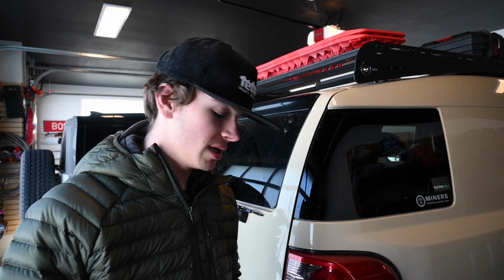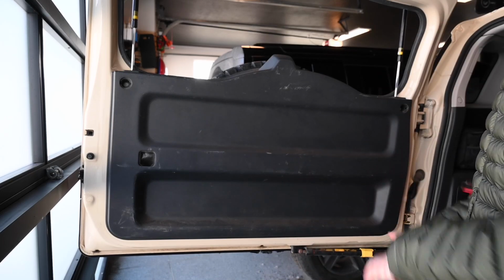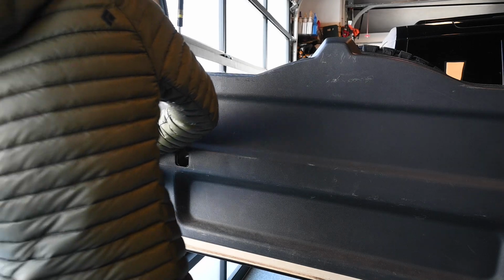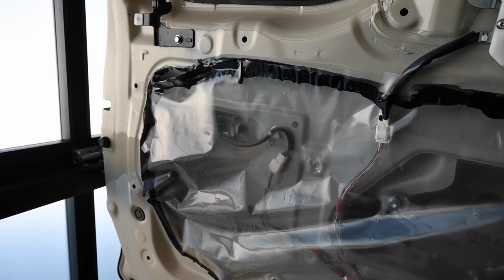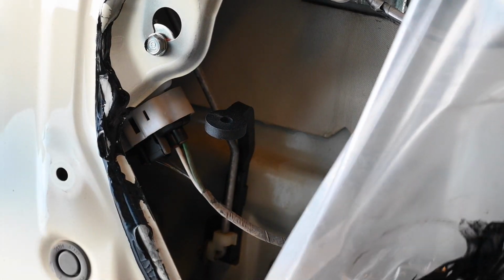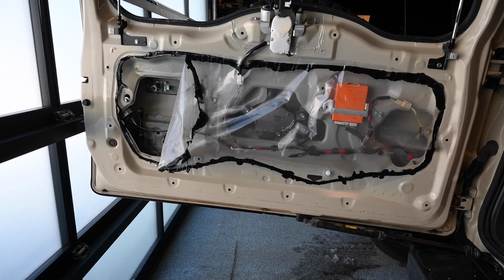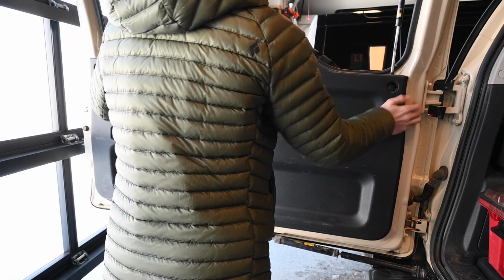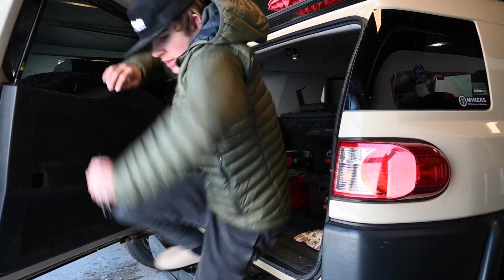How To Open FJ Cruiser Trunk From Inside (Indoor Latch Install)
0:00 Intro
0:34 Opening the Rear Window
0:58 Removing Interior Covers
2:14 Removing the Trim Panel
4:09 Installing the Latch
7:42 Cutting the Access Hole
8:10 Reinstalling & Finished Result

Today I go over how to install a latch that allows the ability to open the FJ Cruiser trunk from the inside. This mod is super quick and simple to do and will cause such a huge difference while camping inside the FJ.

2010 FJ Cruiser Build List

Fox 2.0 Coilover Shocks Kit
Nilight 31” 150w Amber LED Lightbar
TRD Cold Air Intake

Offroad/Overland Gear

EZ Flate MESA Auto Air Compressor
EZ Flate Recoil 4-way Hose System
Bunker Industries Traction Boards
Rhino USA Recovery Tow Strap